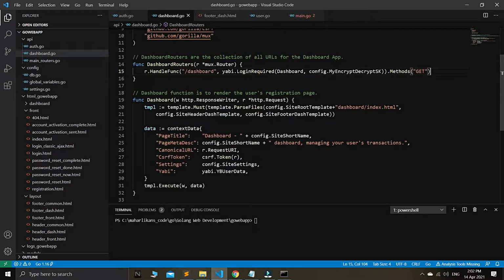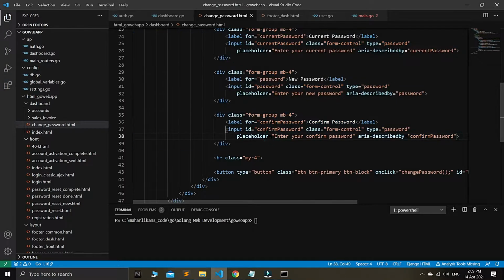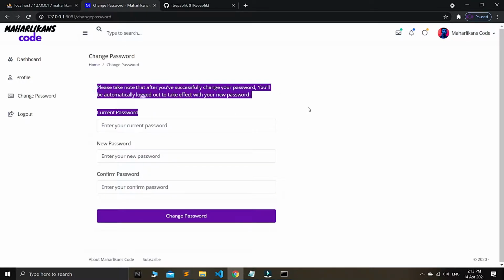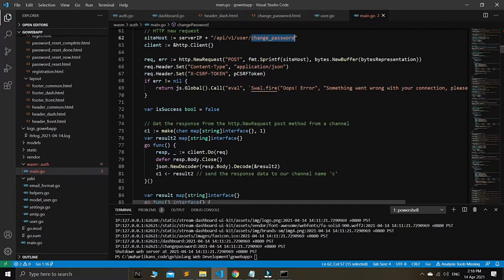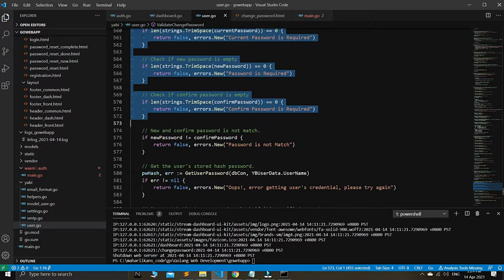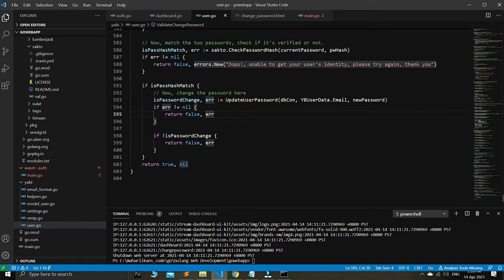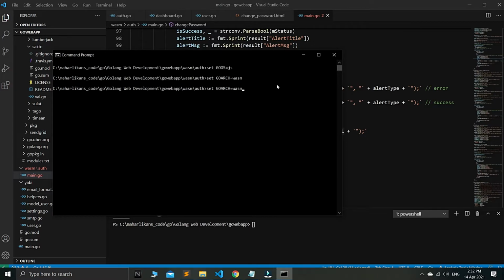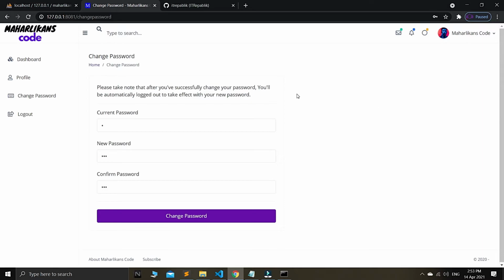Golang HTTP User Authentication Yabi Series 20 | Golang Web Development | WebAssembly Auth System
Source Codes:
api/auth.go:
// ChangePasswordEndpoint is to set a new password from a change password process
func ChangePasswordEndpoint(w http.ResponseWriter, r *http.Request) {
 w.Header().Set("content-type", "application/json")
 w.WriteHeader(http.StatusOK)

 body, errBody := ioutil.ReadAll(r.Body)
 if errBody != nil {
  itrlog.Error(errBody)
  panic(errBody.Error())

 keyVal := make(map[string]string)
 json.Unmarshal(body, &keyVal)

 currentPassword := keyVal["currentPassword"]
 newPassword := keyVal["password"]
 confirmPassword := keyVal["confirmPassword"]

 // Open the MySQL DB Connection
 dbYabi, err := sql.Open("mysql", DBConStr(""))
 if err != nil {
  itrlog.Error(err)
 defer dbYabi.Close()

 isNewPasswordSet, err := yabi.ValidateChangePassword(dbYabi, currentPassword, newPassword, confirmPassword)
 if err != nil {
  itrlog.Error(err)
  w.Write([]byte(`{ "IsSuccess": "false", "AlertTitle": "Password Reset Failed!",
  "AlertMsg": "` + err.Error() + `", "AlertType": "error", "RedirectURL": "" }`))
  return

 if isNewPasswordSet {
  // Response back to the user
  w.Write([]byte(`{ "IsSuccess": "true", "AlertTitle": "",
  "AlertMsg": "",
  "AlertType": "success", "RedirectURL": "` + yabi.YB.BaseURL + `login" }`))
  yabi.LogOut(w, r, config.MyEncryptDecryptSK) // Trigger the log-out event
 } else {
  itrlog.Error(err)
  w.Write([]byte(`{ "IsSuccess": "false", "AlertTitle": "Password Change Failed!",
yabi/user.go:
// ValidateChangePassword validates the current password before committing with the new user's password
func ValidateChangePassword(dbCon *sql.DB, currentPassword, newPassword,
 confirmPassword string) (bool, error) {
 // Check if current password is empty
 if len(strings.TrimSpace(currentPassword)) == 0 {
  return false, errors.New("Current Password is Required")

 // Check if new password is empty
 if len(strings.TrimSpace(newPassword)) == 0 {
  return false, errors.New("Password is Required")

 // Check if confirm password is empty
 if len(strings.TrimSpace(confirmPassword)) == 0 {
  return false, errors.New("Confirm Password is Required")

 // New and confirm password is not match.
 if newPassword != confirmPassword {
  return false, errors.New("Password is not Match")

 // Get the user's stored hash password.
 pwHash, err := GetUserPassword(dbCon, YBUserData.UserName)
  return false, errors.New("Oops!, error getting user's credential, please try again")

 // Now, match the two passwords, check if it's verified or not.
 isPassHashMatch, err := sakto.CheckPasswordHash(currentPassword, pwHash)
  return false, errors.New("Oops!, unable to get your user's identity, please try again, thank you")

 if isPassHashMatch {
  // Now, change the password here
  isPasswordChange, err := UpdateUserPassword(dbCon, YBUserData.Email, newPassword)
  if err != nil {
   return false, err

  if !isPasswordChange {
   return false, err